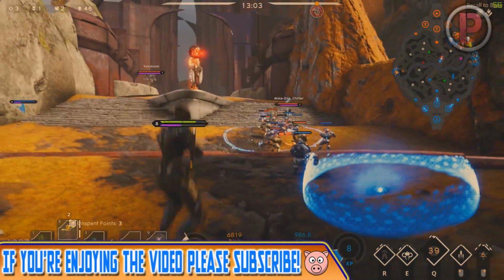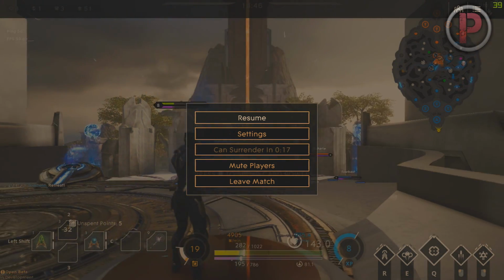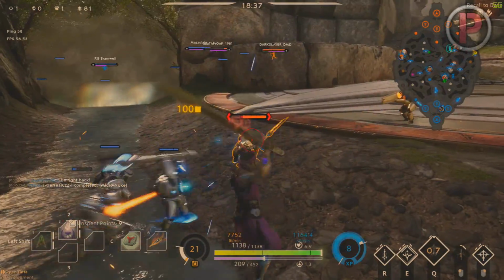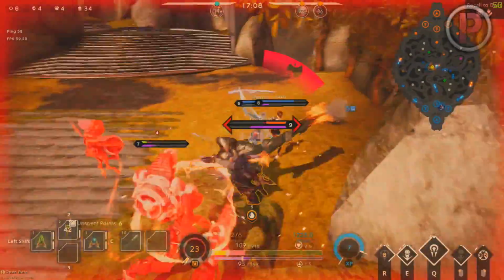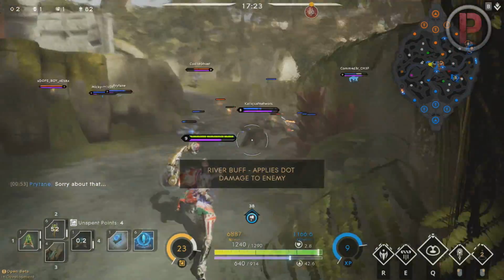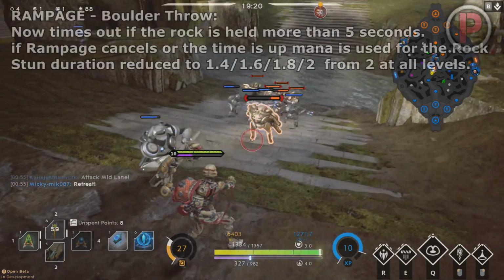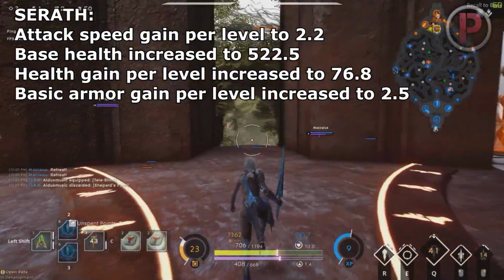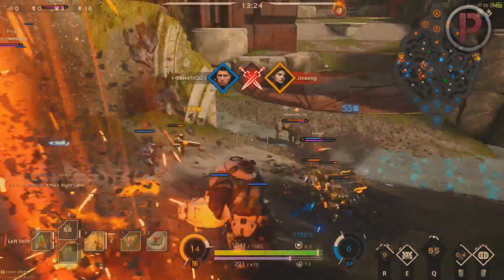[Paragon] All The Hero Changes For Update 38.3 & My Opinion!